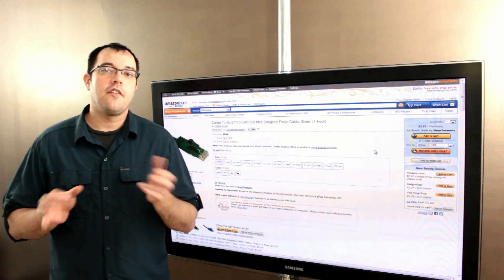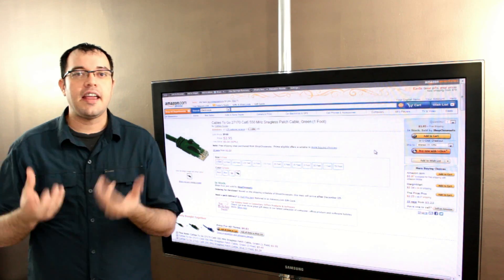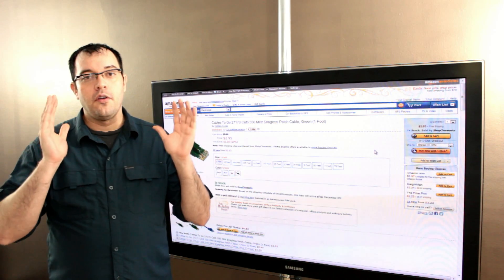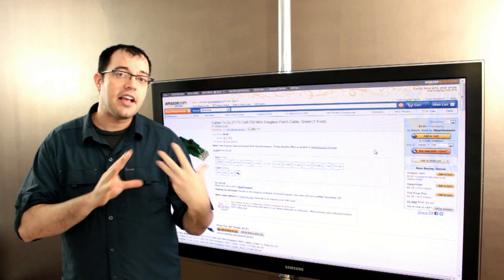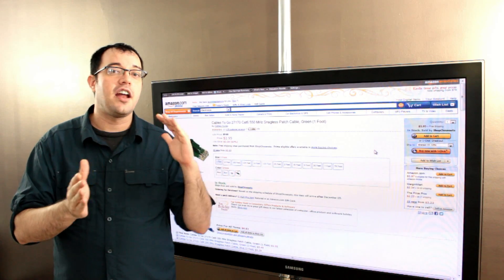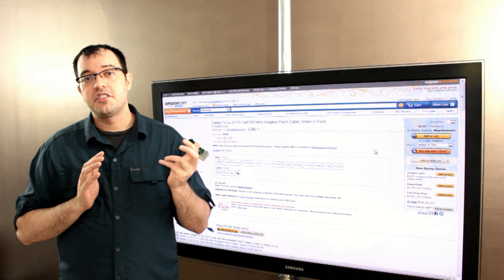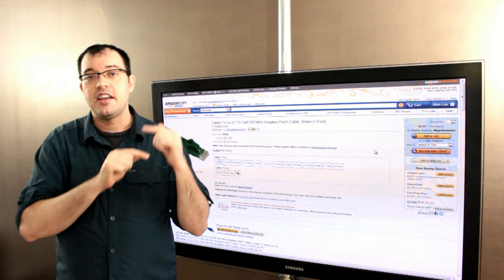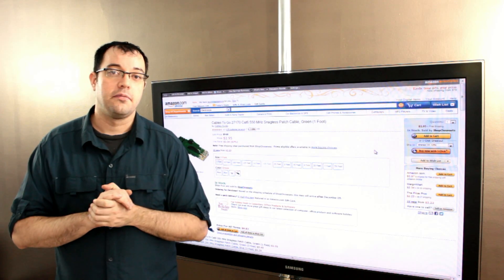Full Duplex vs. Half Duplex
Full duplex is when both sides of the town home have people living in them. Oh wait wrong duplex... You can have full or half Duplex in networking, but things work best when all of your devices are in the same mode.